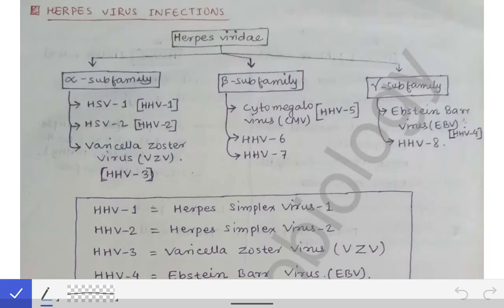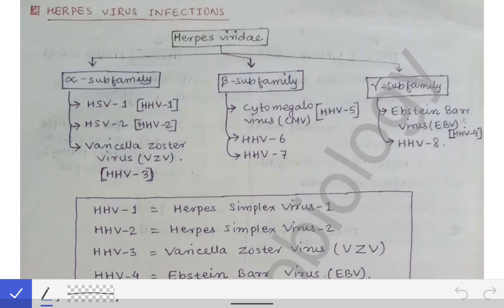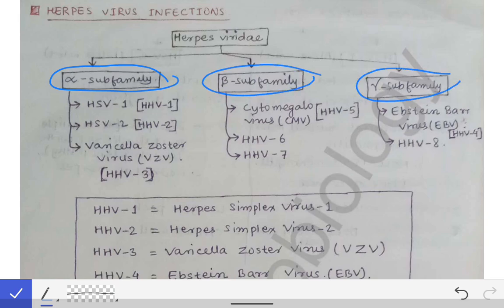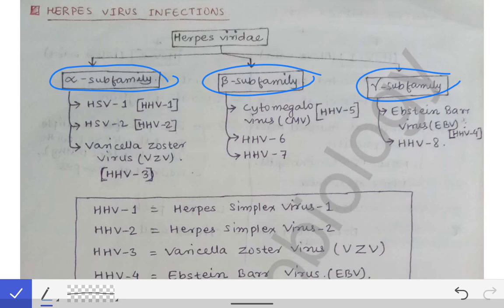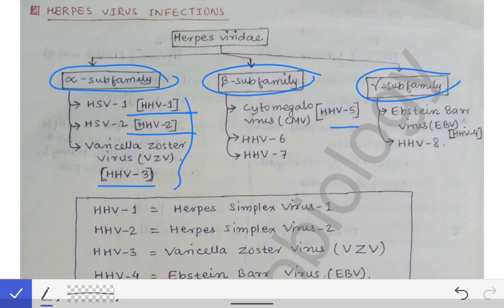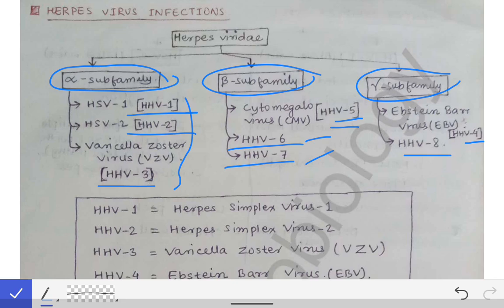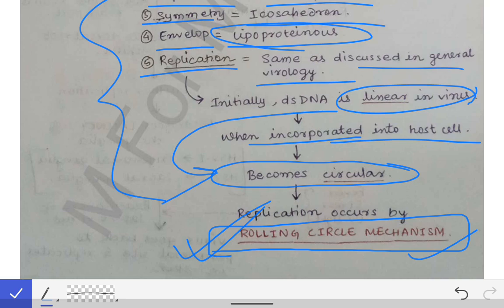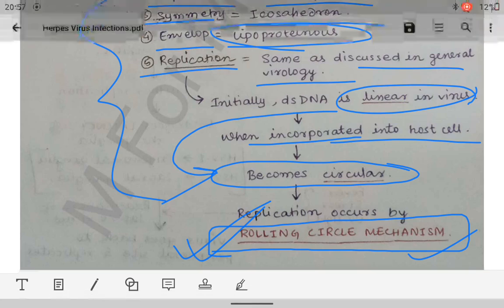Herpes Virus infections | Herpes viridae family and subfamilies | Morphology of viruses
This is the first lecture on herpes virus infections in which1️⃣ the herpes viridae family and subfamily is described along with 2️⃣the morphology of viruses belonging to this family !!